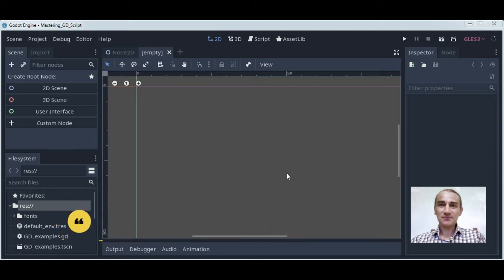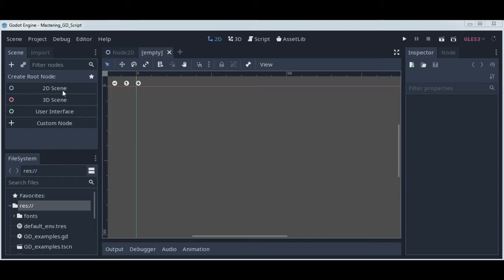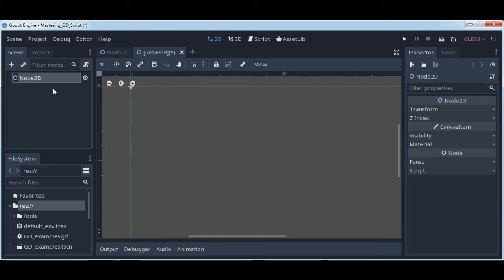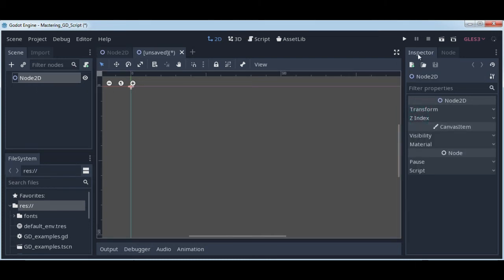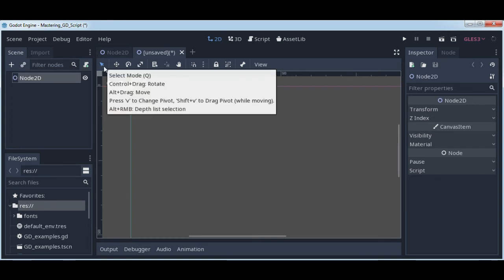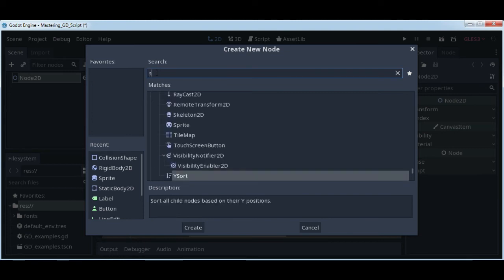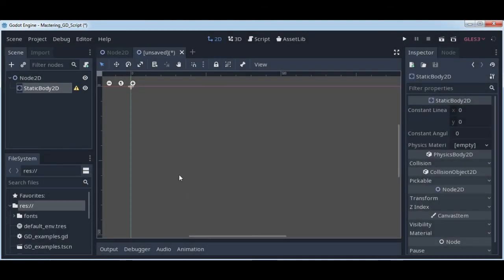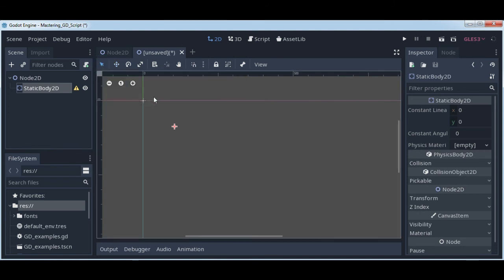Godot 2D Scene, micro buttons [#01][2D Physics Godot Tutorial]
Create 2D scene , using Godot IDE micro buttons explained in tutorial about Godot game engine 2D physics.

Useful links

(printed book)

Intuitive efficiency
(premium paid content)

Games:
#2 M.D.C. Game Jam 2020